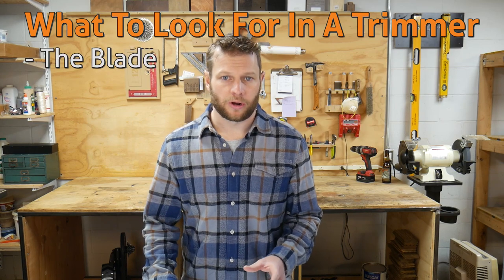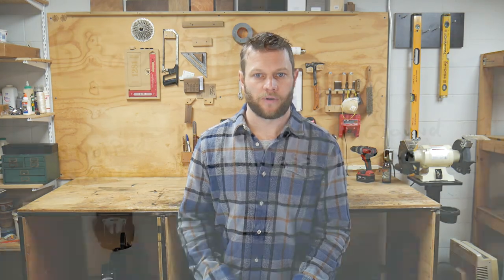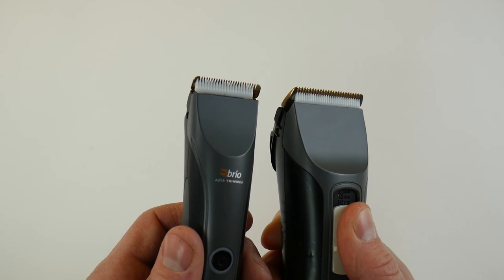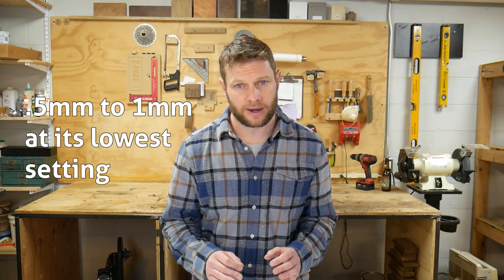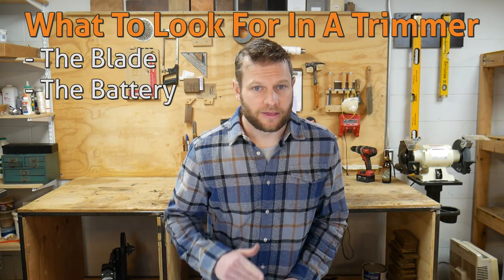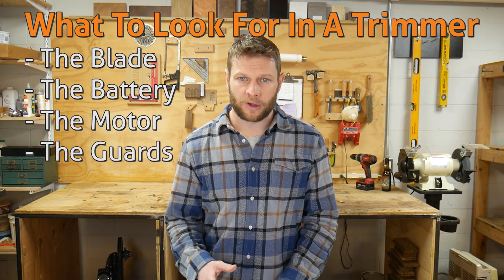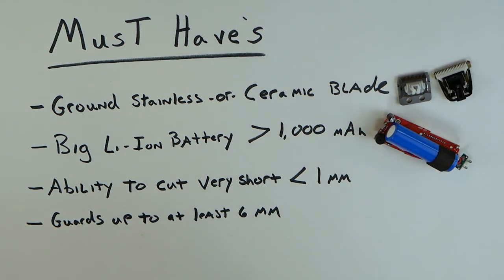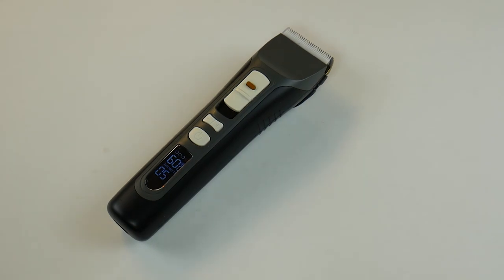What to look for when buying a trimmer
We took a look inside the most popular trimmers on the market to see what they are made of. We made this video to show consumers the most important elements to look for when buying a beard trimmer. If you are looking for the best trimmer, check out the Brio Beardscape.